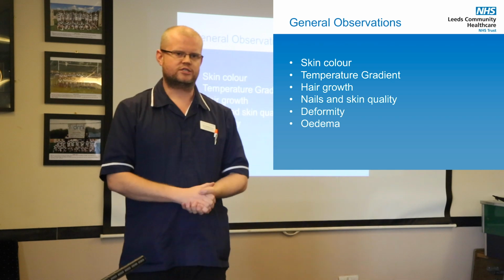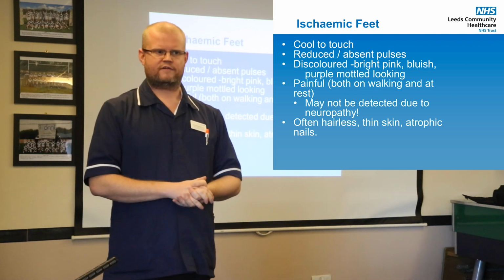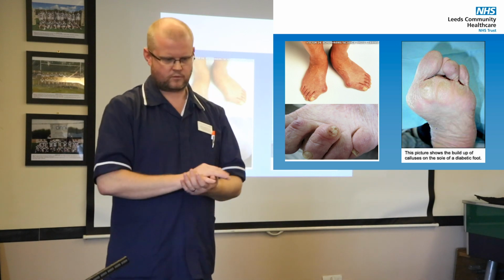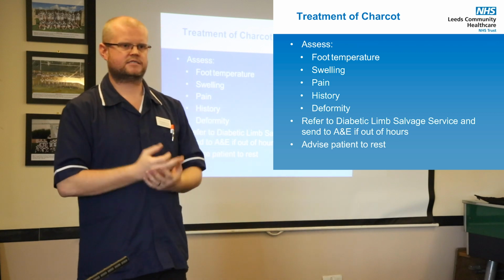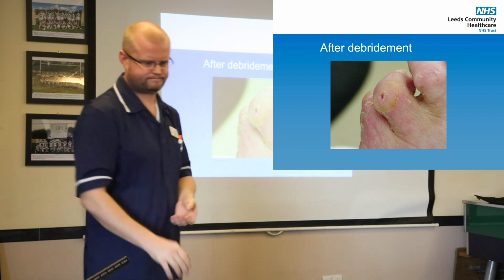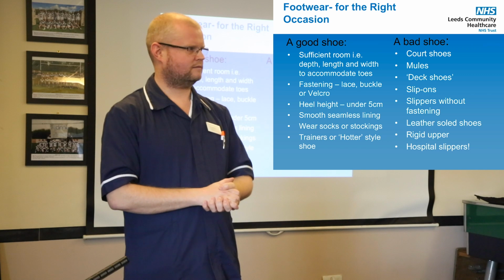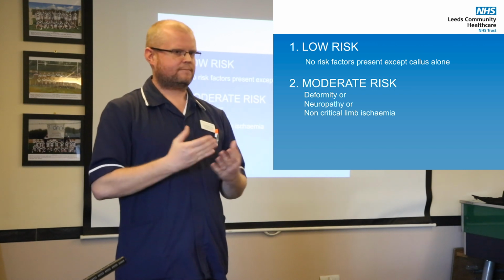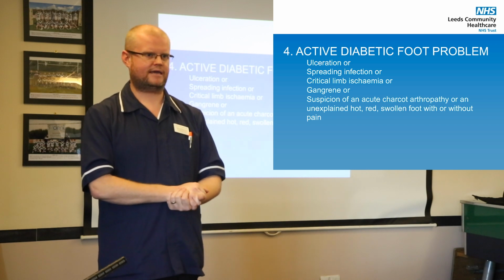Diabetes service - foot checks training for health care professionals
A short video that shows health care professionals how to carry out thorough foot checks on people with diabetes